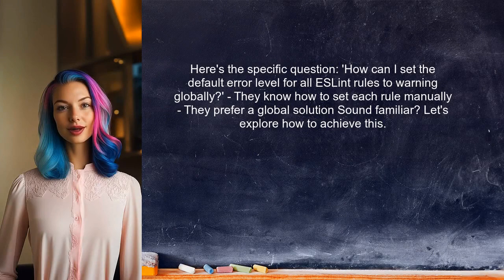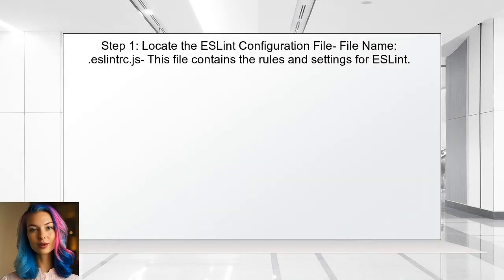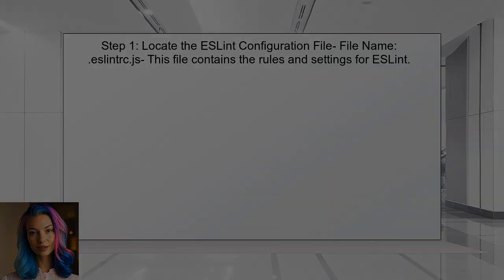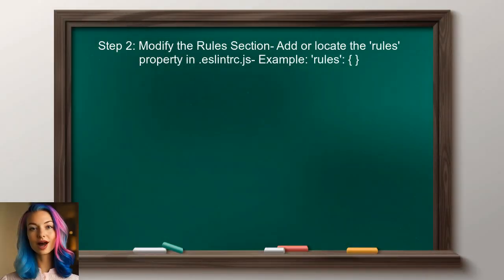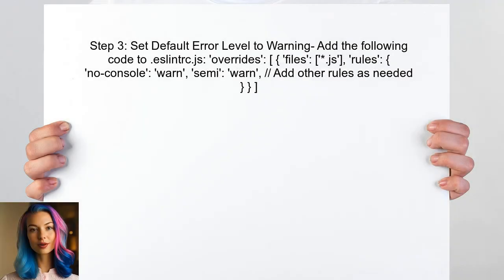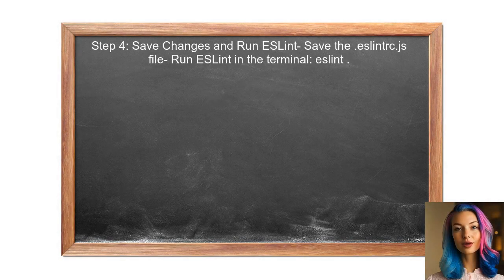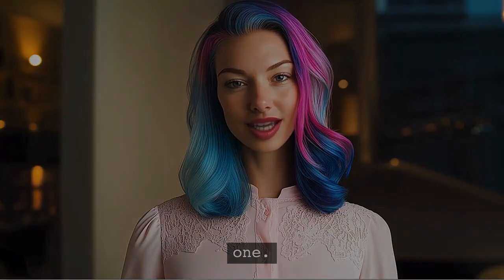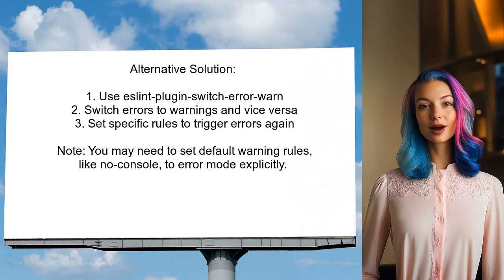How to Set Default Error Level to WARN in Your Application Configuration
In this video, we’ll explore the importance of managing error levels in your application configuration, specifically focusing on how to set the default error level to WARN. By adjusting this setting, you can enhance your application's logging practices, ensuring that you capture critical warnings without being overwhelmed by less significant messages. Join us as we walk through the steps to implement this change effectively, helping you maintain a cleaner and more efficient logging system.

Today's Topic: How to Set Default Error Level to WARN in Your Application Configuration

Related to